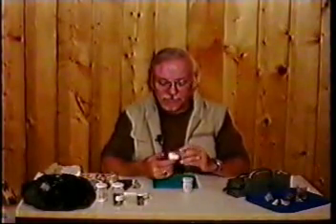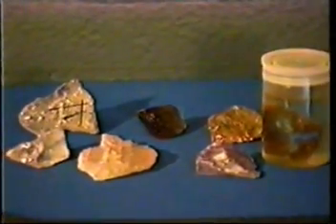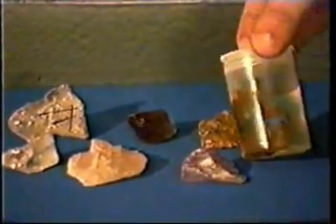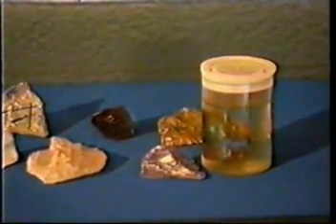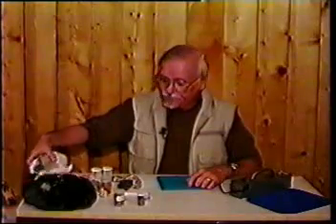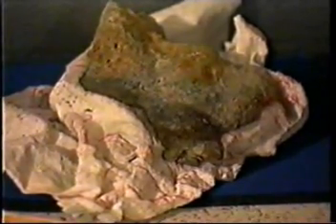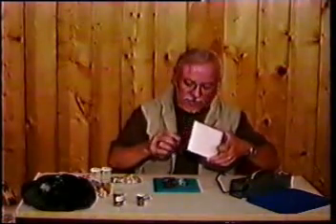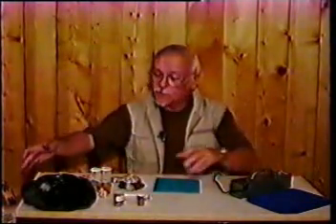Last lesson 3 parts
Metamorphic, the Quartz family & scratch test